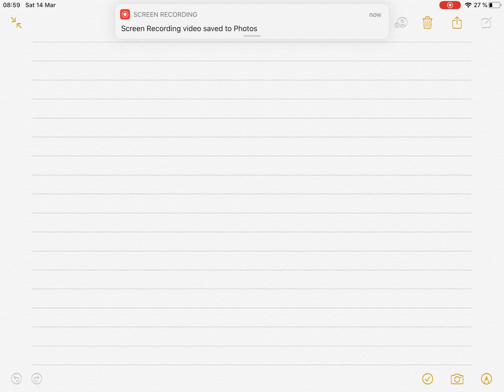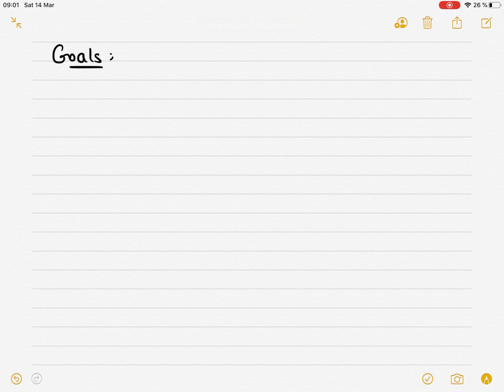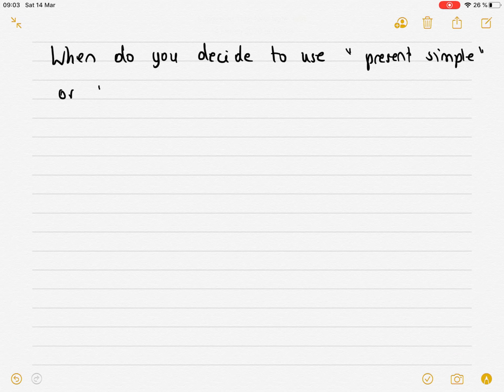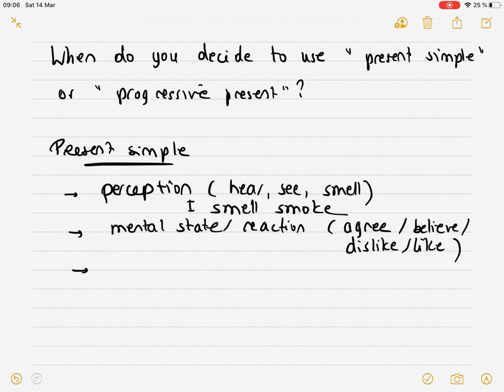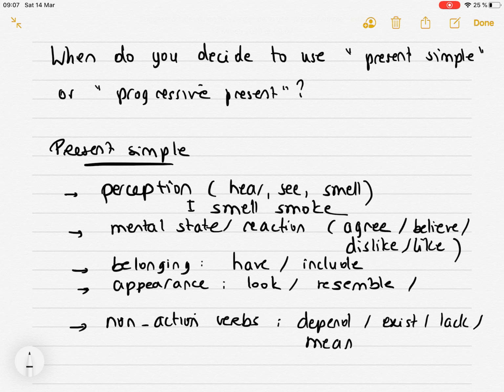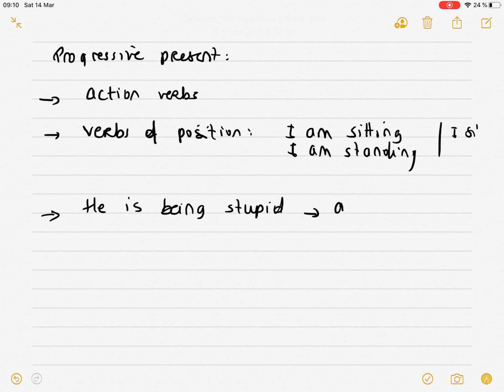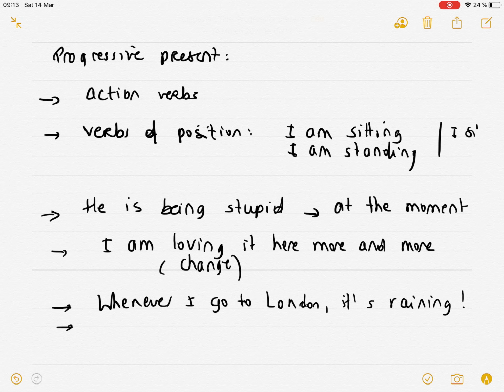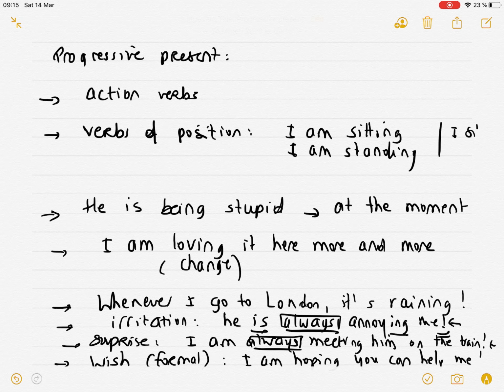Present Continuous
Hey guys,
Here is an overview of the present continuous and its difference from the present simple.